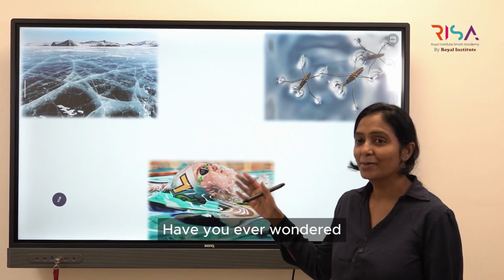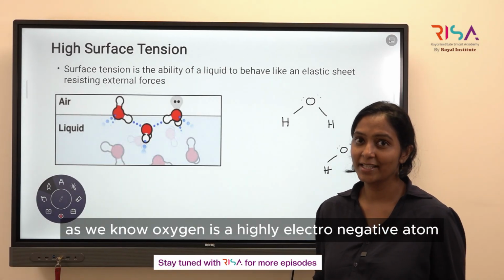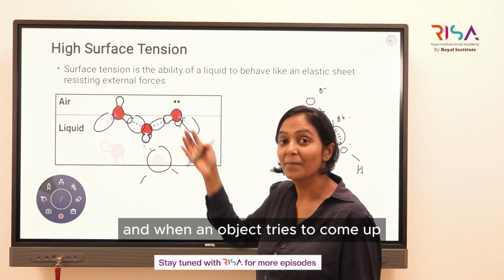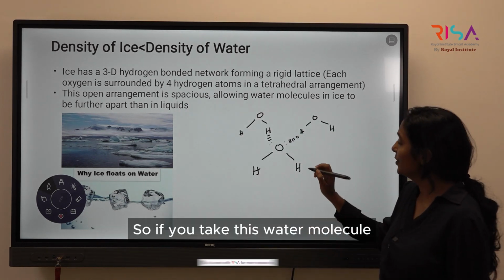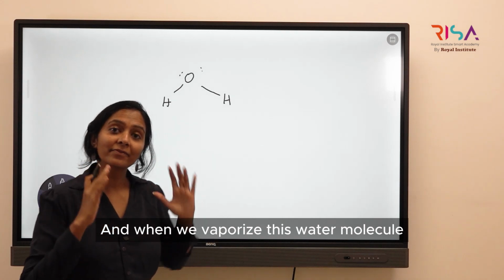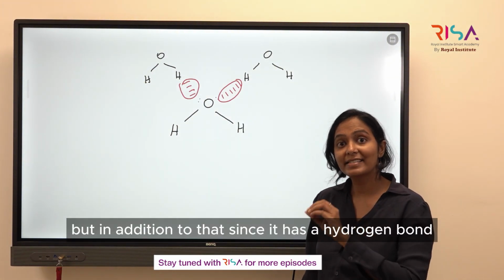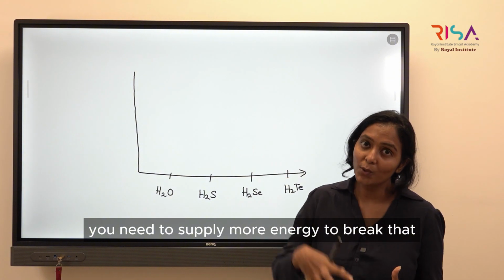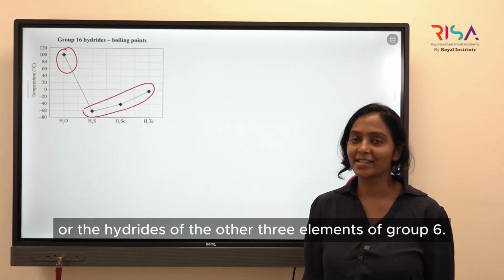Hydrogen Bonding & Properties of Water - Cambridge Advanced Level - Chemistry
Dive into the world of hydrogen bonding and its impact on water's unique properties in this comprehensive video!

Explore the following key topics:

+ What is hydrogen bonding? Understand the intermolecular forces that create these special bonds between water molecules.
+ Polarity of water: Discover how water's dipolar nature enables hydrogen bonding.
+ Properties of water: Investigate how hydrogen bonding contributes to:
+ High surface tension
+ High boiling point and specific heat
+ Ability to act as a solvent

This video is perfect for:

+ A-Level Cambridge Chemistry students studying intermolecular forces and properties of water.
+ Anyone interested in learning more about the scientific wonders of water.

Engage with the video and discover the fascinating science behind hydrogen bonding and its role in shaping our world with our talented RISA Teacher Subani Anandavadivel.